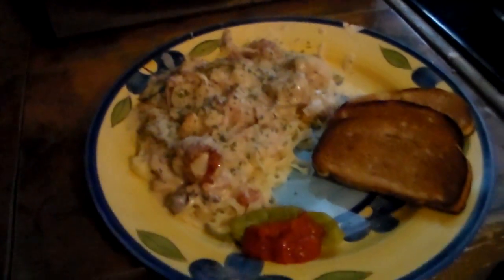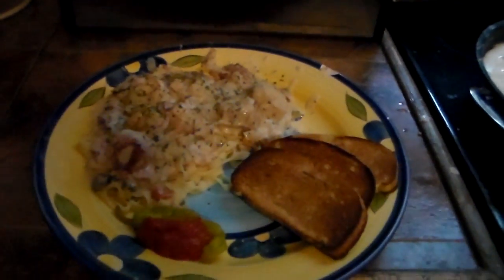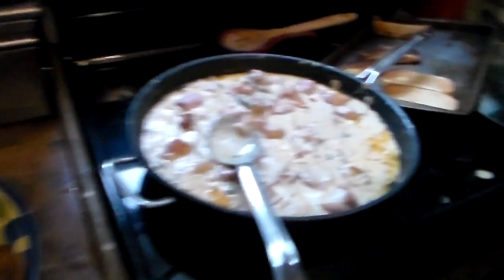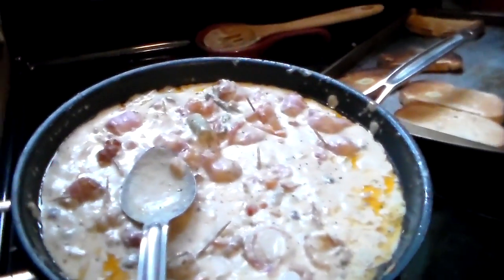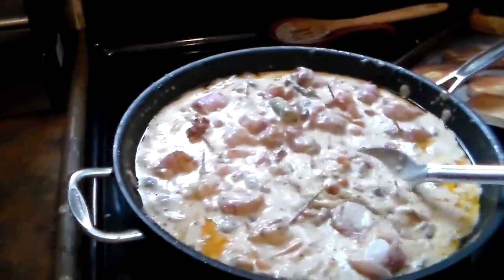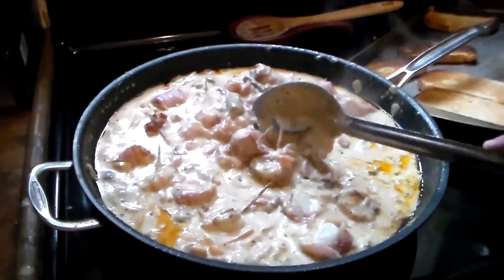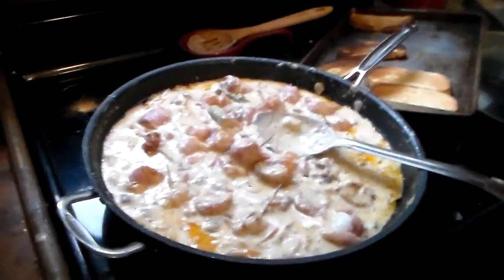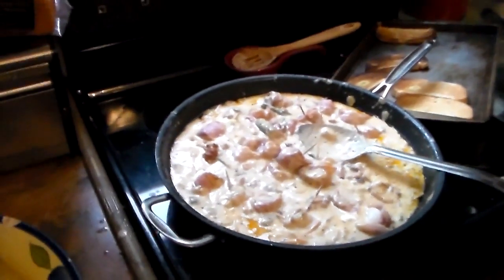Mothers day dinner plated up